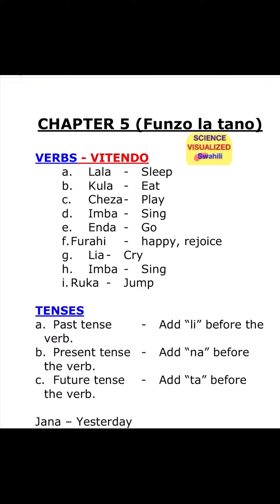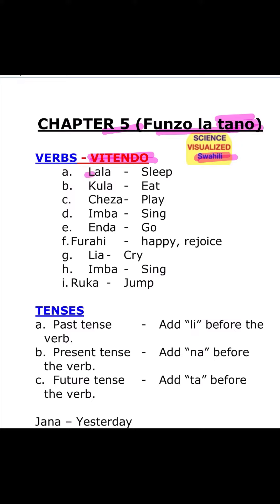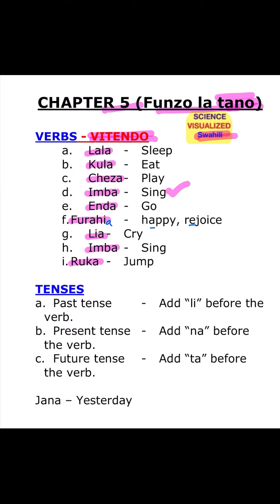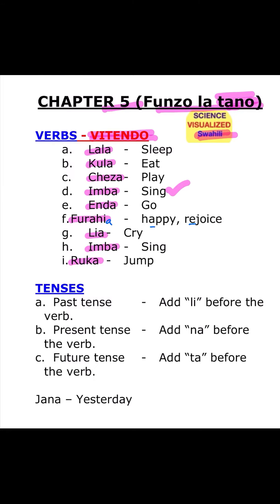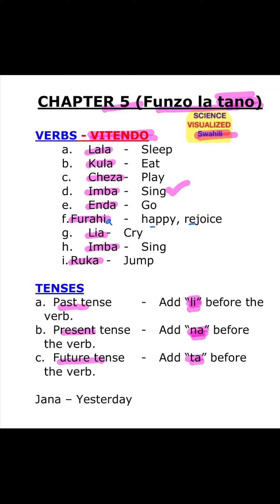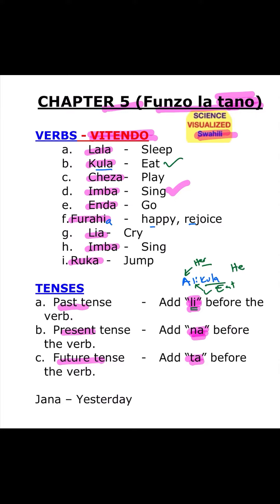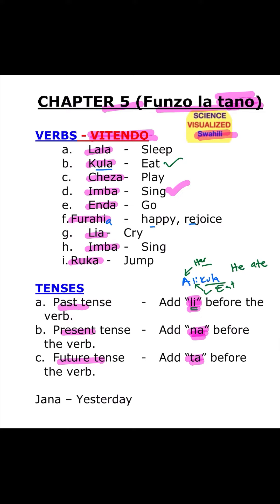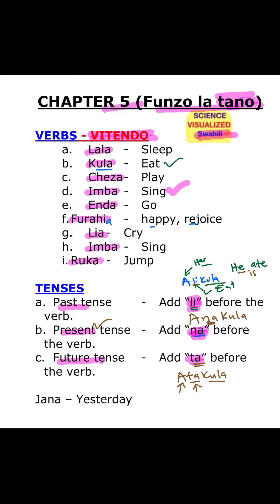Swahili - VITENDO (Verbs) Part 1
We introduce vitendo, verbs and simple Swahili statements for english speakers.
Also, teach Swahili to English speakers.

Our goal  @sciencevisualized   is to present Chemistry and Science and Swahili in a way that is accessible.
We provide videos to teach Swahili to English speakers.